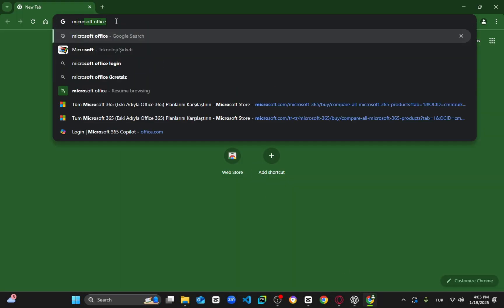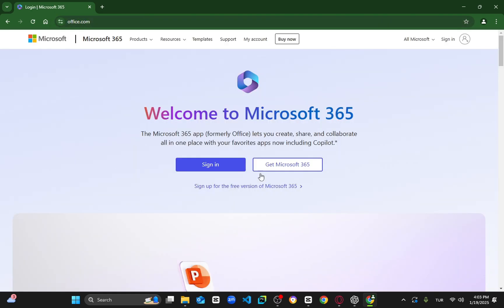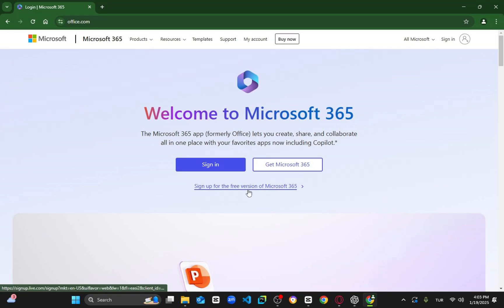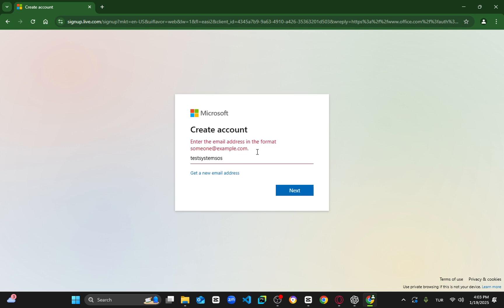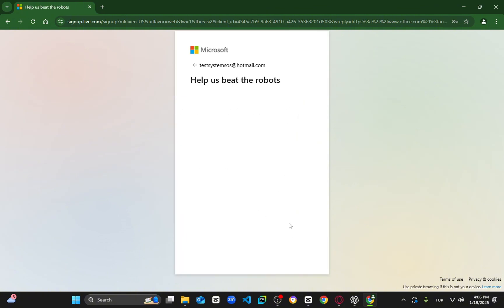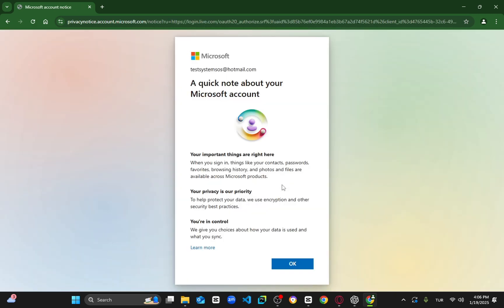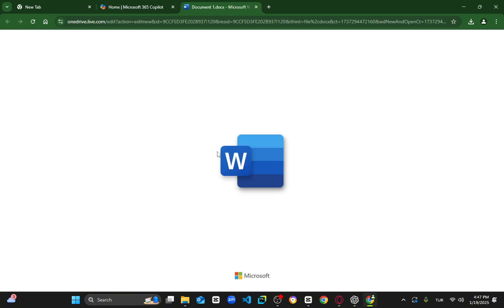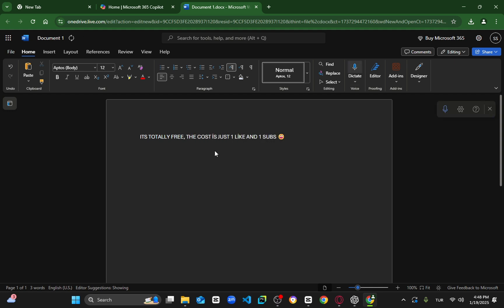How to Use Microsoft Word Completely Free – 2025 Step-by-Step Guide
Description:
In this video, we will guide you through how to use Microsoft Word completely free in 2025! Microsoft Word is one of the most popular and powerful word processors, used for writing, editing, formatting documents, and much more. You don’t have to pay for it to access its essential features.

This tutorial will show you how to access Microsoft Word's free version and use it to create professional documents. From basic text editing to adding images and formatting styles, we will cover it all!

In This Video, You’ll Learn:
How to get Microsoft Word for free: Learn how to use Word online for free with a Microsoft account.
Step-by-step instructions on how to create, edit, and format documents using Microsoft Word’s free version.
How to add images, tables, and charts to your documents without a premium subscription.
Basic tips and tricks for using Microsoft Word effectively and creating high-quality documents.
How to share documents online and collaborate with others in real-time using the Microsoft 365 web app.
Why You Need This Guide:
Microsoft Word is essential for anyone who needs to write letters, reports, essays, or other professional documents. Thanks to the free online version, you can access Microsoft Word's powerful features without paying for a subscription.

This video covers everything you need to know to use Microsoft Word for free and create professional documents without any cost. Whether you’re working on personal projects, school assignments, or office work, Microsoft Word is a great tool that won’t break your budget.

Track: "LXNGVX, Warriyo - Mortals Funk Remix"